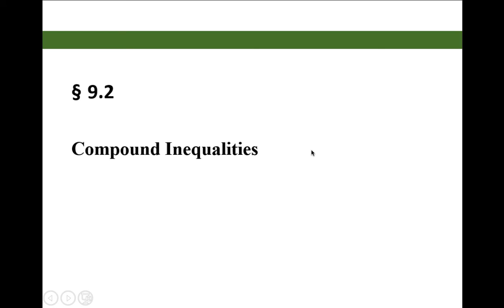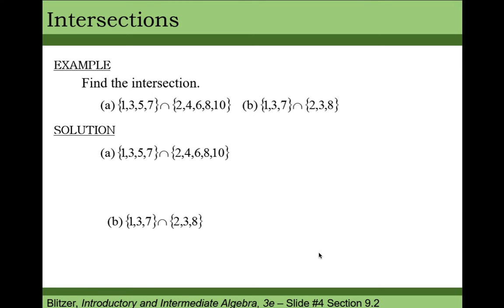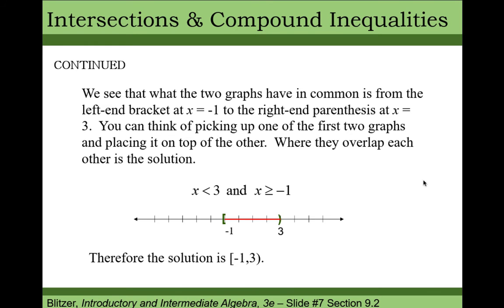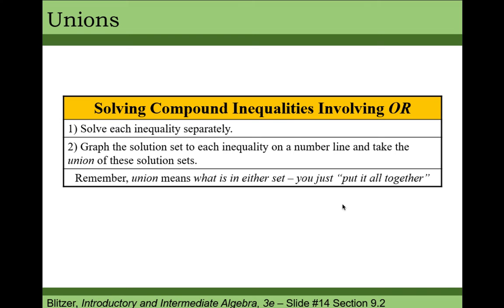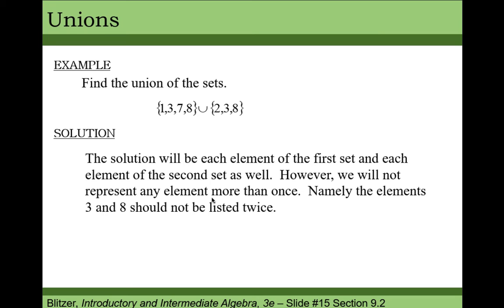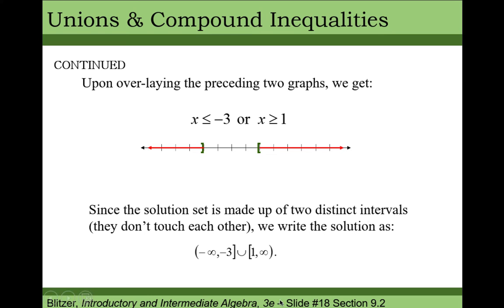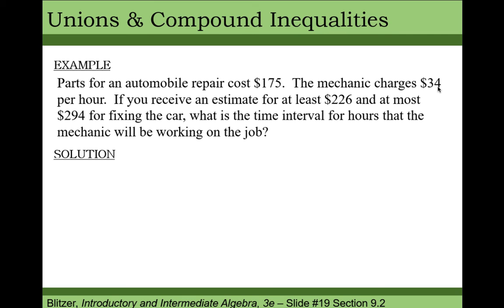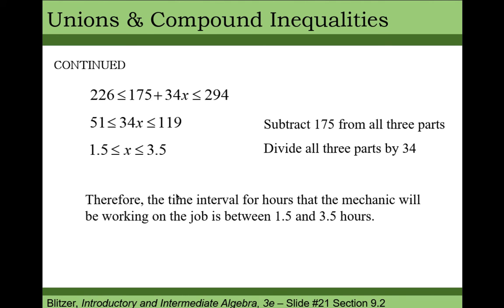9 2 Compound Inequalities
"AND" and "OR"